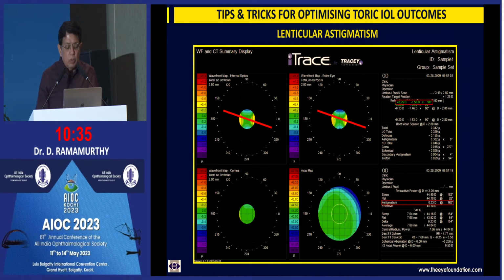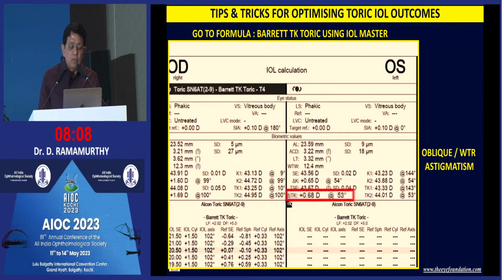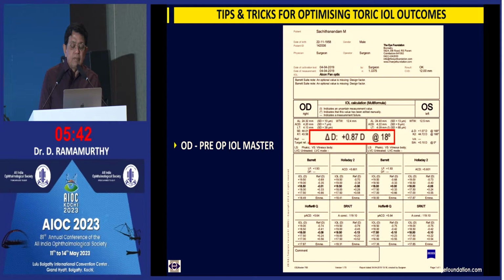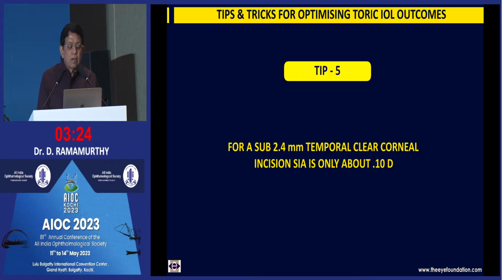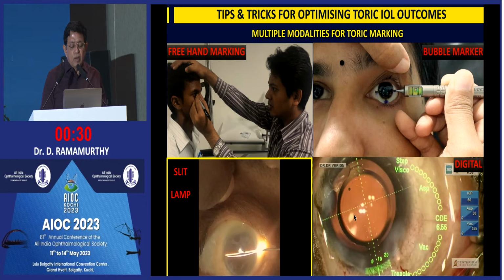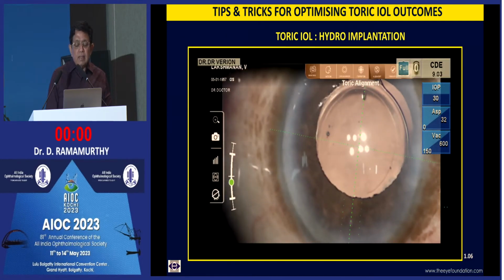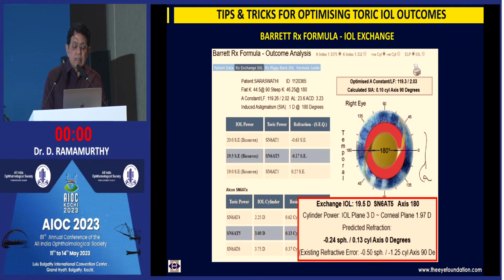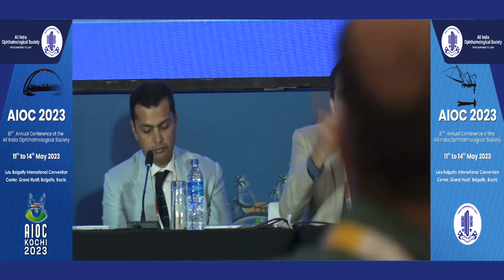AIOC 2023 GP191 topic Dr D RAMAMURTHY Tips and tricks for success with toric IOL